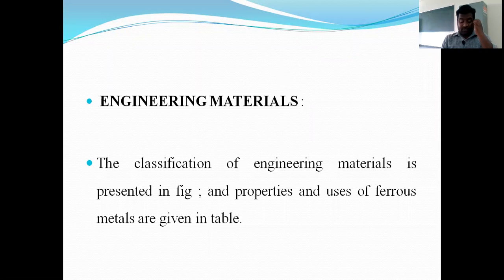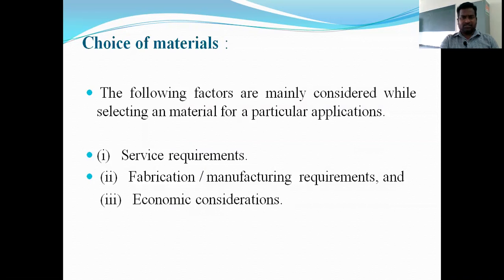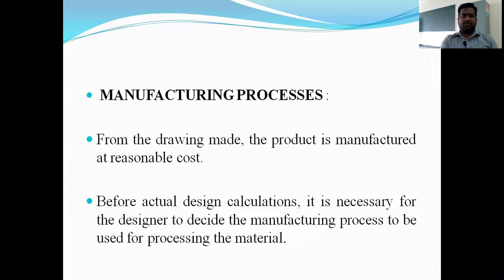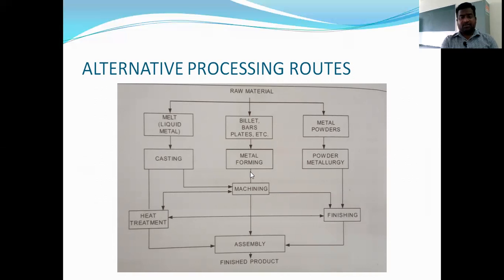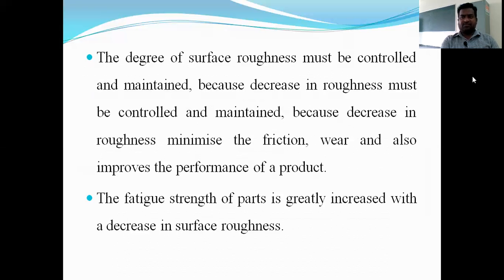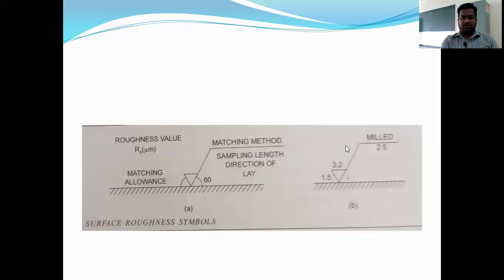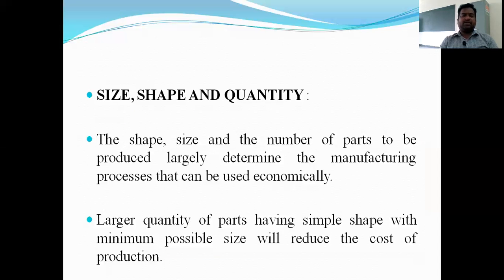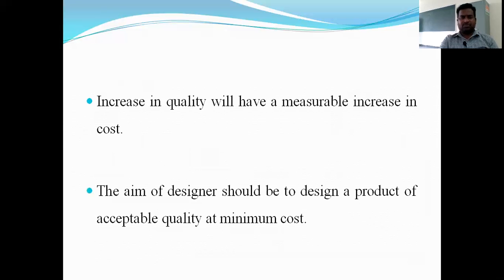Design factors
factors influencing while designing a component